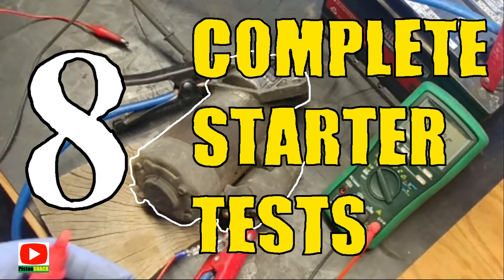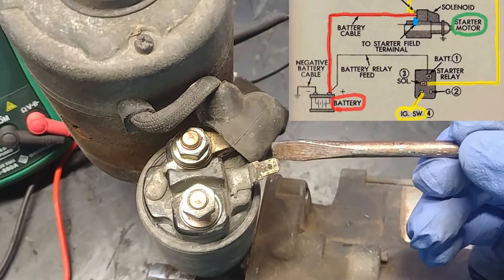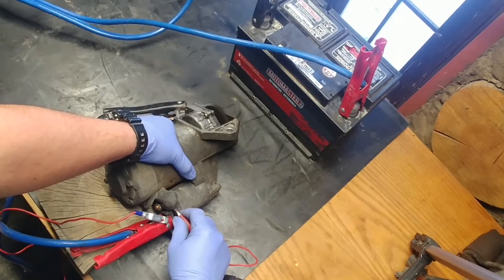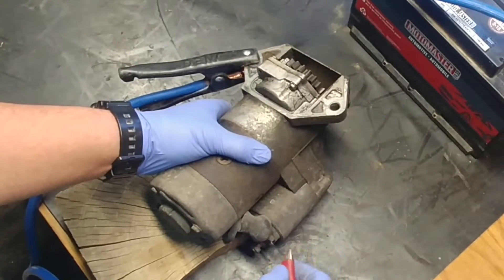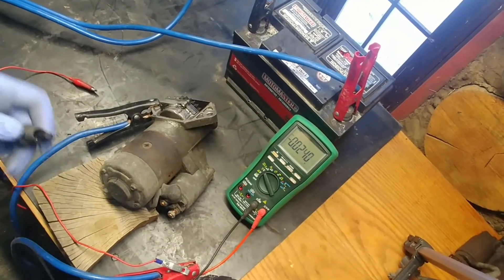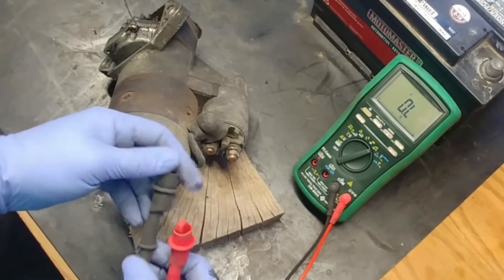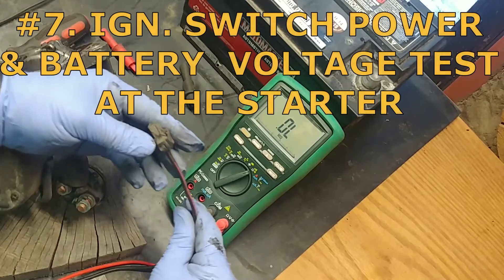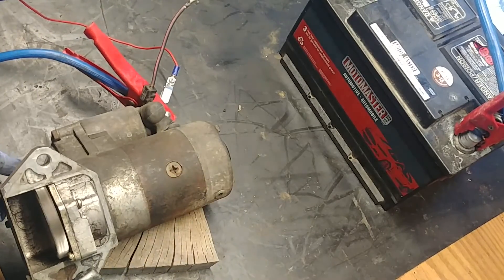NO CRANK? BEST COMPLETE STARTER TEST TUTORIAL. Starter motor/solenoid bench troubleshooting.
Everything you need yo know how to test starter assembly. NO CRANK? BEST COMPLETE STARTER TEST TUTORIAL. Starter motor / solenoid bench troubleshooting.
Test:
1. Starter / solenoid (starter assembly) test.
2. Solenoid test.
3. Starter motor test.
4. Starter Internal electrical test.
5. Starter continuity test.
6. Starter motor resistance test.
7. Ignition switch and battery voltage supply, ground test at the starter.
8. Starter pinion gear sticking issue.

PistonShack's Top Diagnostic Tools:
1. BlueDriver Bluetooth Pro OBDII Scan Tool
2. LAUNCH X431 V+ 4.0 Bi-Directional Full System Diagnostic Tool
3. Automotive Digital Oscilloscope Hantek 1008C